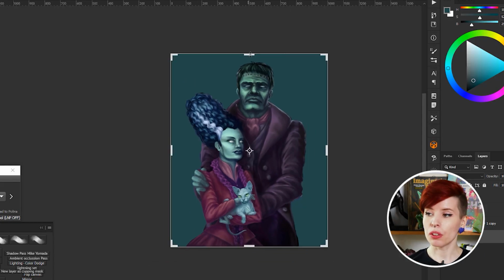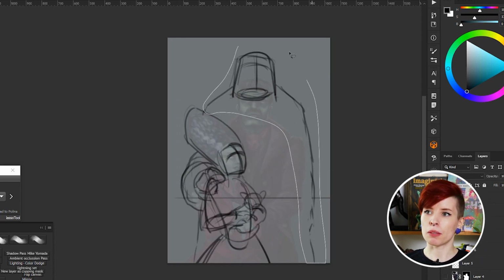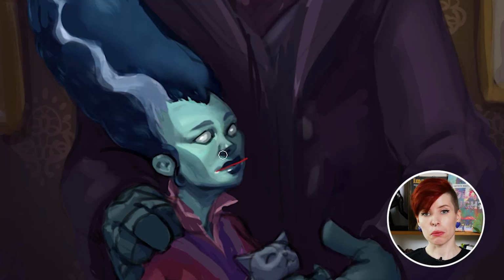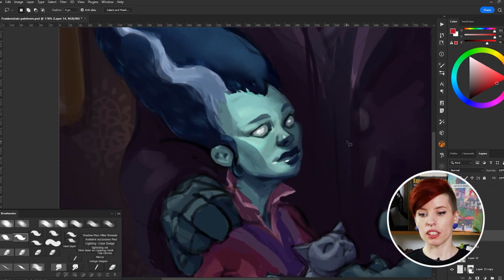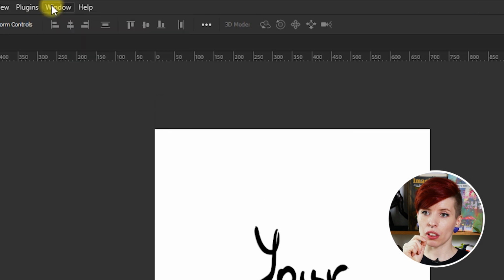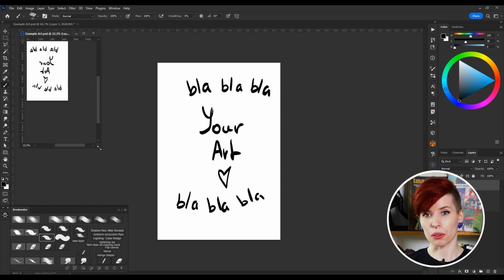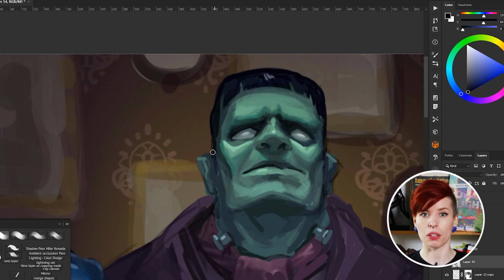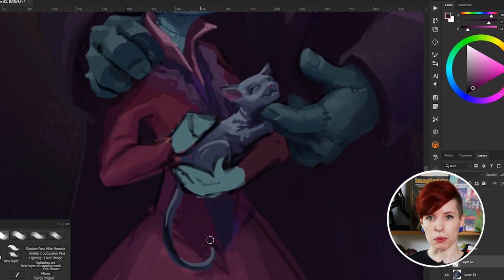Fixing my bad art | Paintovers 2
Here is the second video for my series - Paintovers (with love ❤)

In this one, I took my old piece from 2013, broke down all the mistakes, and did a paintover, explaining how and why I changed things. In the end I'm comparing 2 artworks, showing bit by bit what got fixed and why.

⏲ Timestamps:
00:00 Intro
00:34 Mistakes breakdown
03:27 Paintover
9:55 Comparing old vs new
11:23 Outro
11:50 Bloopers

Things I use:
Standing desk converter from Ergotron:

Wacom cintiq 16: